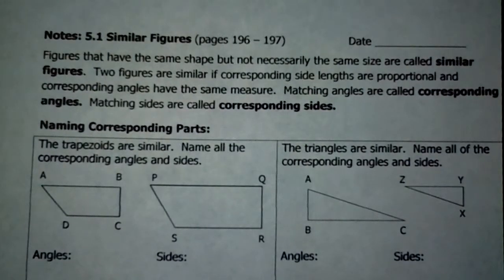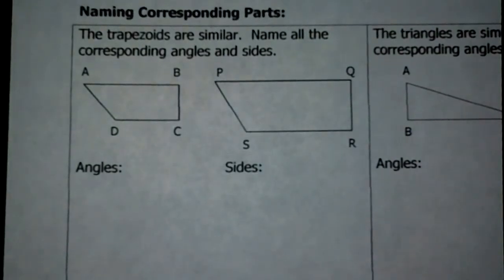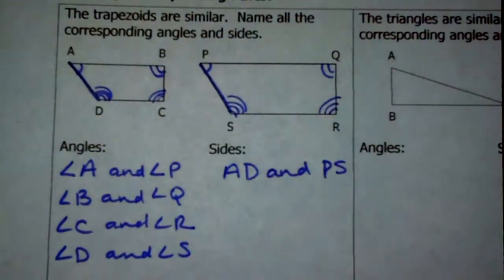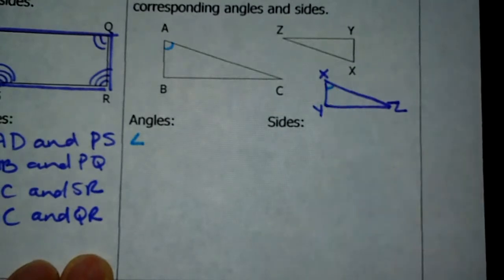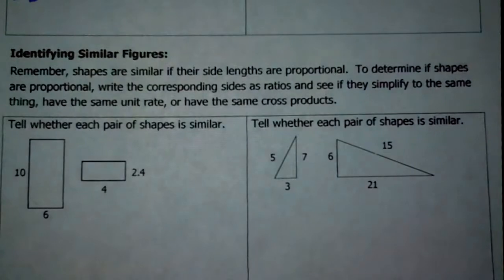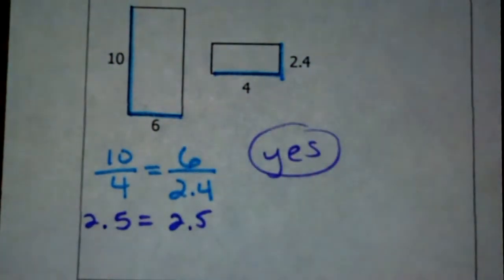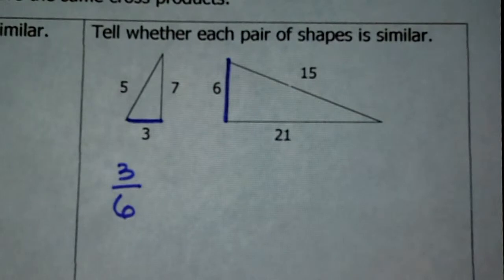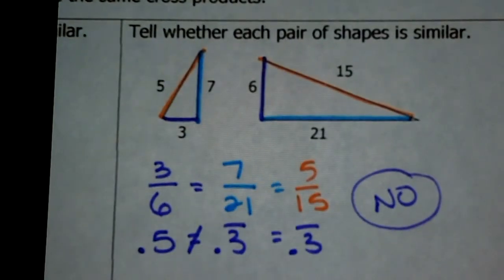Lesson 5.1 (2015)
Identifying Similar Figures